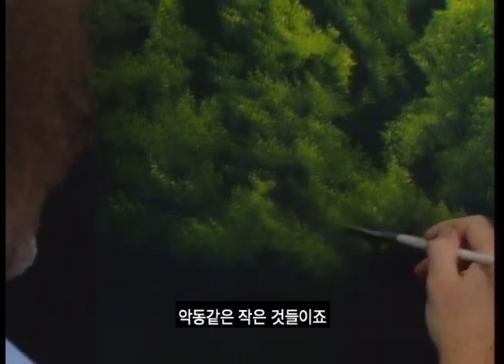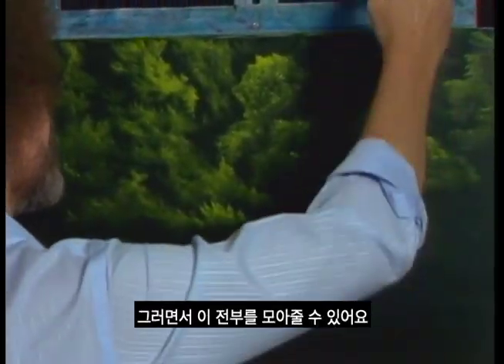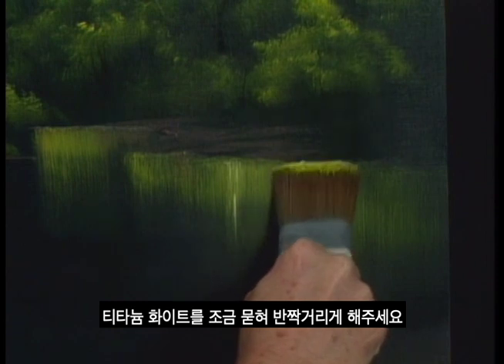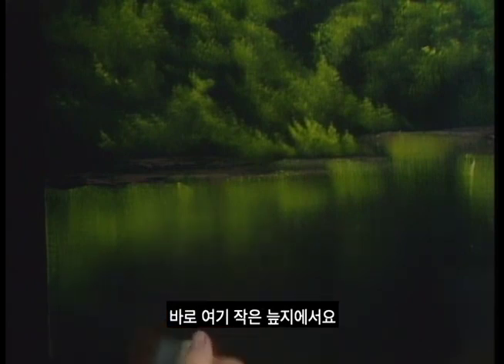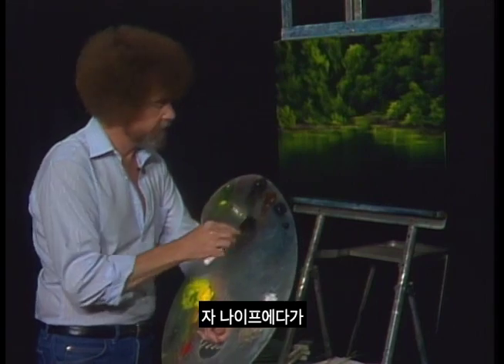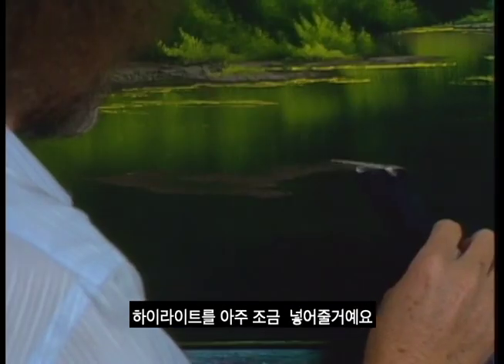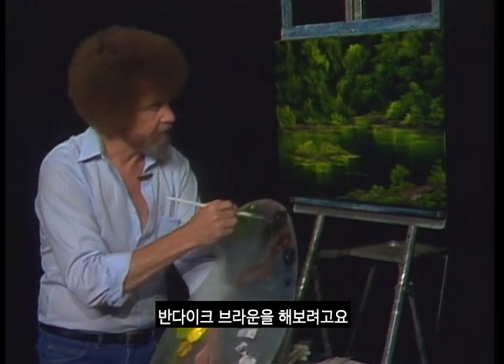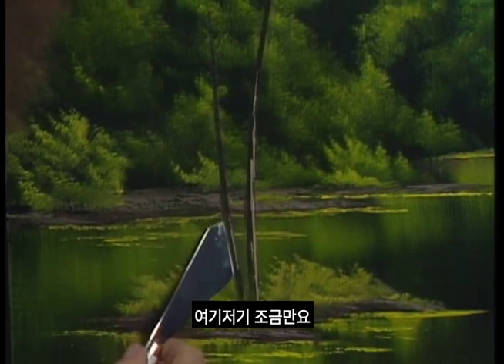밥로스의 그림을그립시다 시즌13 에피소드9 ‘에메랄드 빛 물가'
- All you have to do is let your imagination go wild. -
"당신이 해야 하는 일은 그저 당신의 상상력이 미쳐 날뛰게만 하면 됩니다"

안녕하세요! 밥로스 코리아입니다.

밥로스 팬 여러분~!
시즌13 아홉번째 에피소드, 에메랄드 빛 물가입니다.

오늘도 밥아저씨가 우리에게 보물같은 그림을 남겨주셨어요~!

이번 에피소드도 재미있게 봐주세요!

그림 그리기, 참 쉽죠?;)